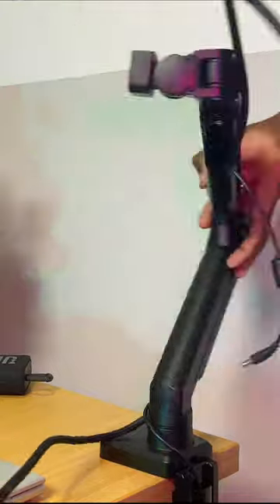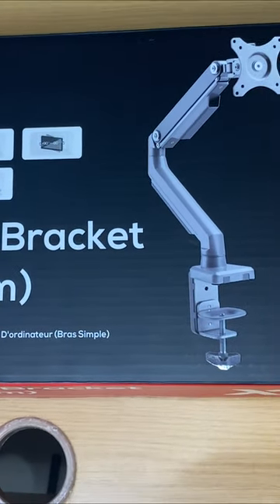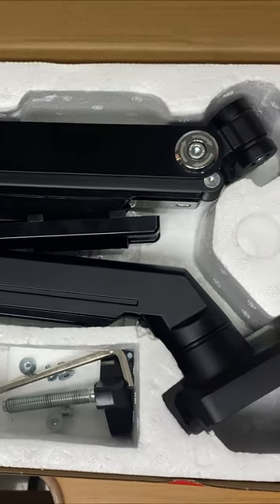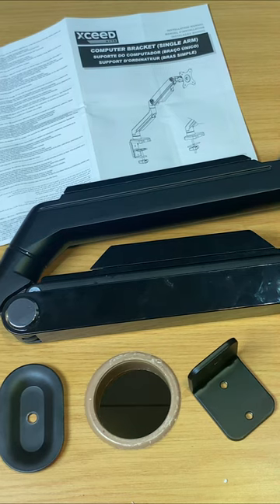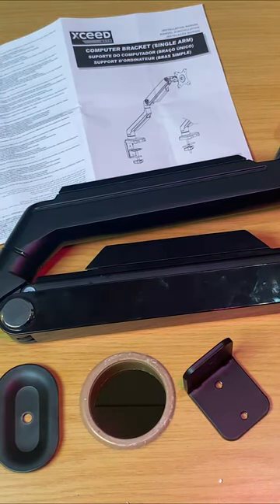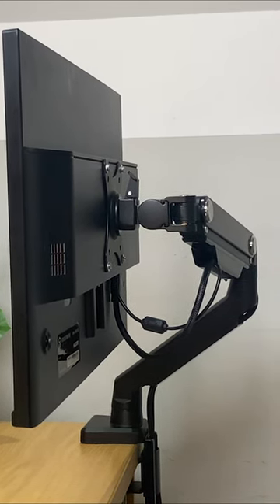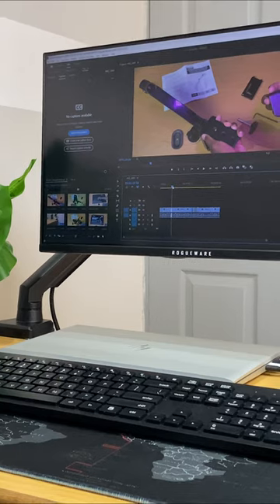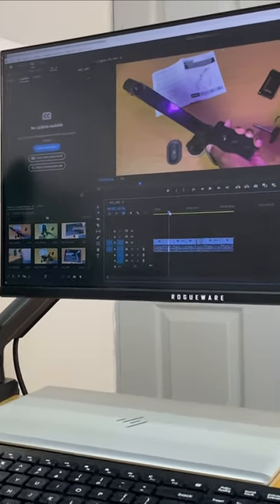Monitor Arm Part 1 | Highly Rate Monitor Arm Review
Monitor Arm | Highly Rate Monitor Arm Review